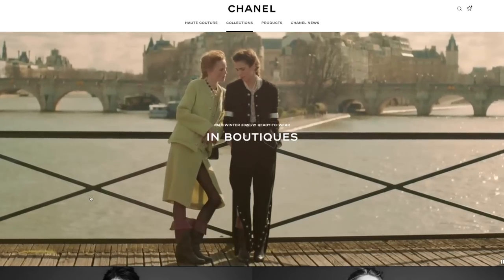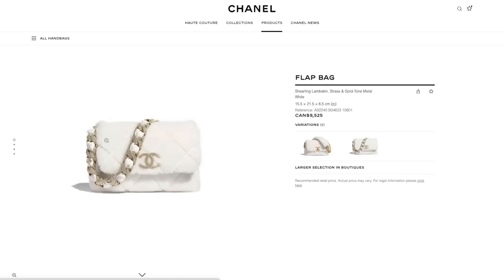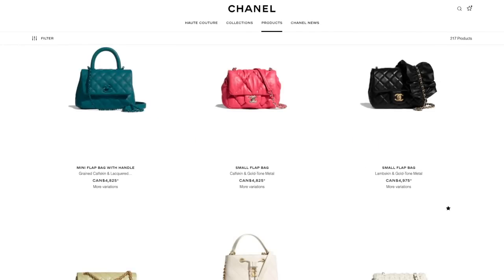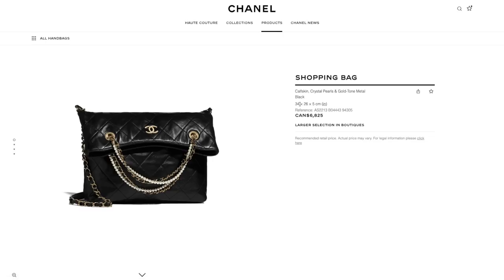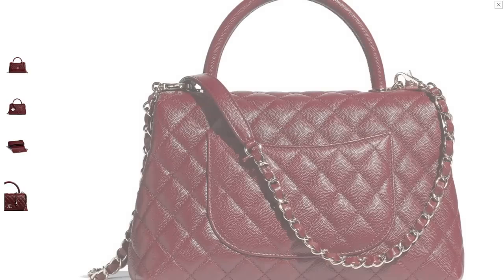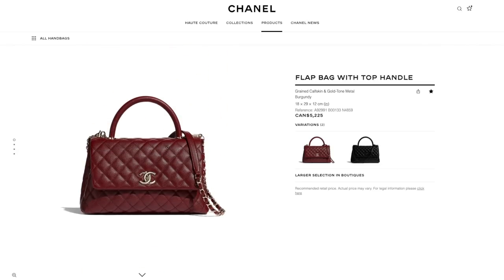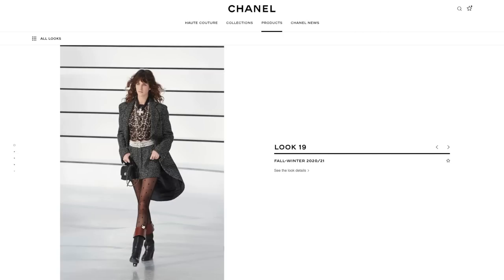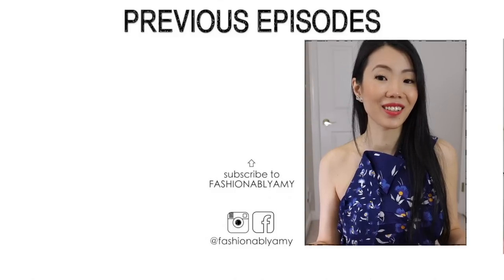NEW CHANEL FALL-WINTER 2020 (20K) COLLECTION (I Personally LOVED It!) | FashionablyAMY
NEW CHANEL COLLECTION FW 2020 Bags, SLGs, Costume Jewelry and Readyt-to-Wear Overview and my Personal Picks!

❤️ MENTIONED

❤️ MAKEUP

❤️ DISCOUNT & RECOMMENDATIONS

CARL FRIEDRIK Luxury Leather Goods (code F_AMY15 valid for September 2020)

❤️ POPULAR REVIEWS

❤️ WRITE ME :)
AMY C
RPO OAK
VANCOUVER BC V6M 0A9
CANADA